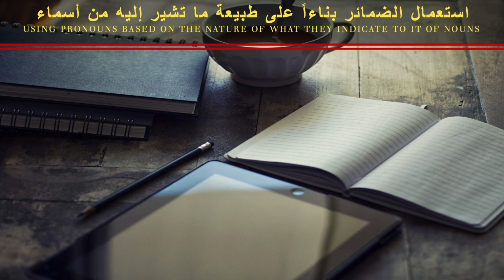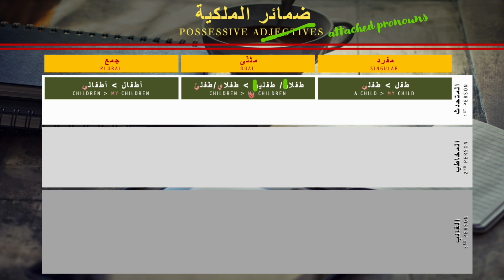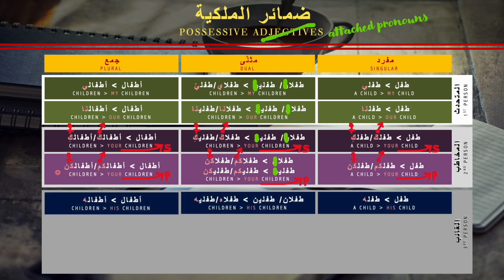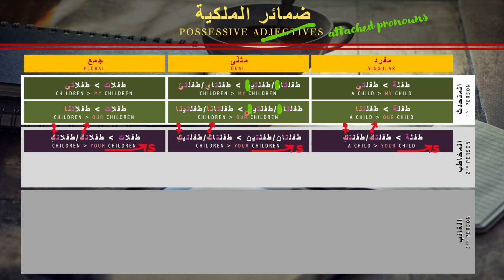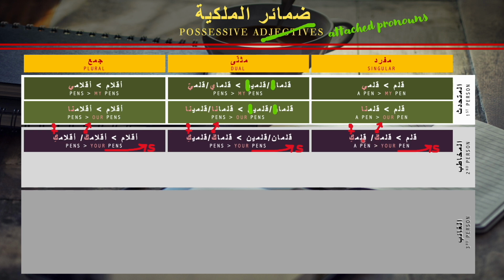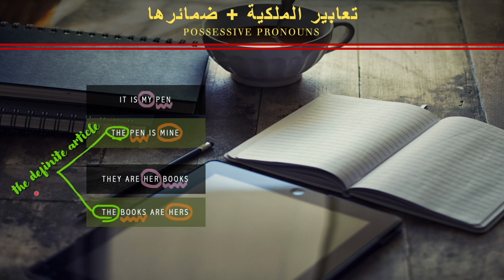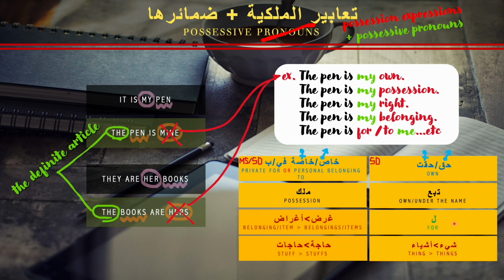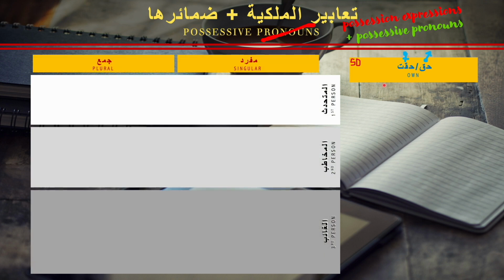Basics of Possessive Adjectives & Pronouns in Arabic | ضمائر الملكية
Hi Smart Learners,
In this lesson, we are going through the Arabic possessive pronouns in great details. There are more about possessive pronouns and expressions in Arabic but here you will definitely build a solid ground for this part of the language. Later, you would fill up the gaps easily, the advance you learn the language.
Please, have your notebook & pencil/pen to write down the information. As usual, there are a lot to write down in your Arabic study book.
Lots of love & care,
Hana